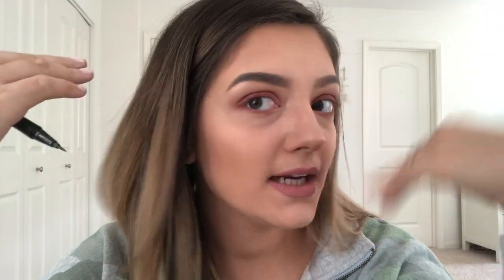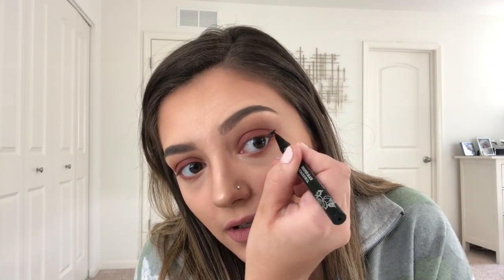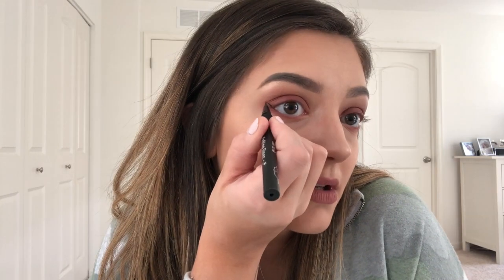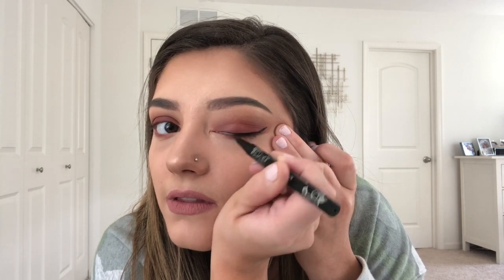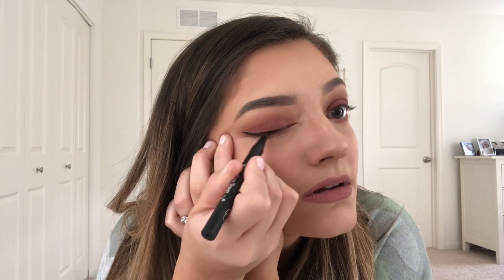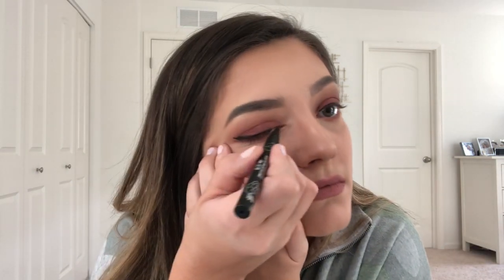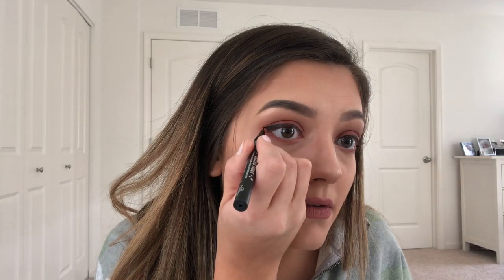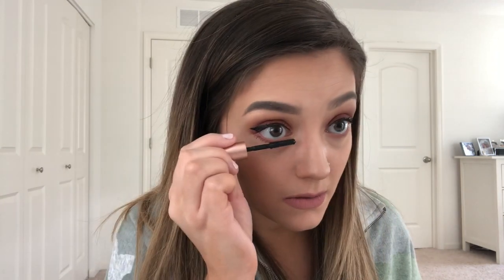EASY WINGED EYELINER FOR BEGINNERS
My foolproof steps to the perfect winged liner! This was something that I struggled with for a long time and finally learned my perfect strategy that I want to share with you guys!

Products mentioned:
Kat Von D tattoo liner in trooper black

rachelpaniello